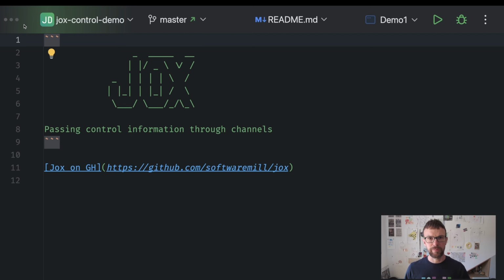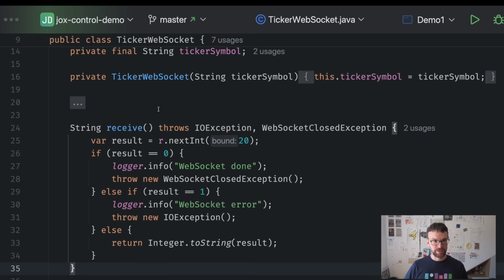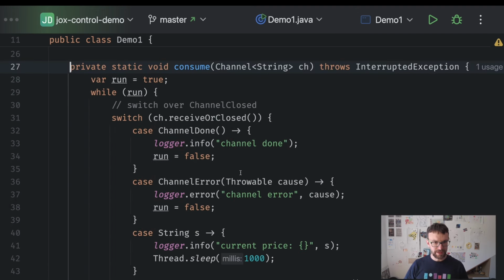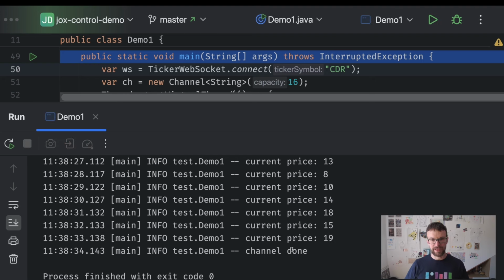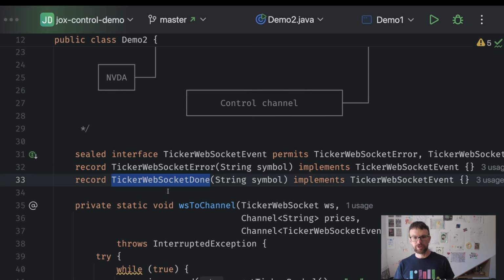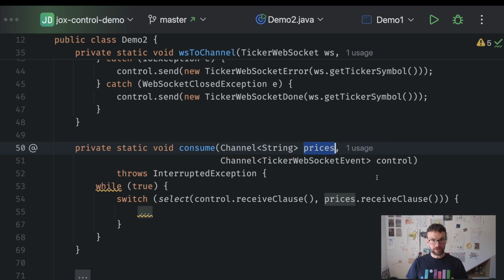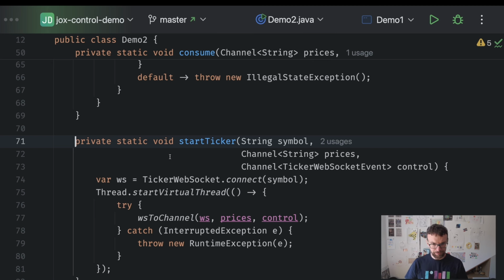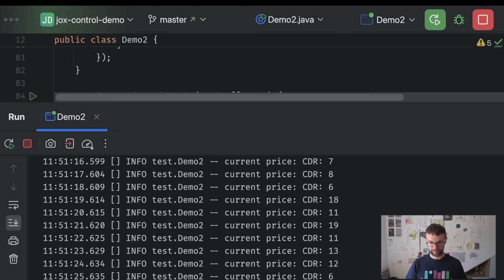JOX - Passing Control Information Through Channels, Adam Warski SoftwareMill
Let's examine some use cases, where the unique features of Jox make a difference!

We'll transfer data from a websocket to a stream of messages, considering two cases: when the control data (errors, web socket completion) is carried alongside the data, and on a separate channel.

The above can be cleanly implemented thanks to the availability of the `select` operation, and the possibility of completing Jox channels.

WHAT IS JOX?
The goal of the jox project is to facilitate communication between virtual threads:
- competitive in terms of performance to the state-of-the-art (on the JVM, and generally)
- with a low memory footprint so that the number of channels might scale together with the number of virtual threads used
- offering a feature set inspired by Go channels

CHAPTERS:
00:00 Intro
00:30 Recap - what is Jox?
01:38 Demo use-case - TickerWebSocket
03:23 Single channel carrying both data & control
06:36 Single channel - consumer
08:38 Single channel - main method
10:58 Separate channels for data & control
13:08 Separate channels - producer
14:56 Separate channels - consumer
19:41 Separate channels - main method